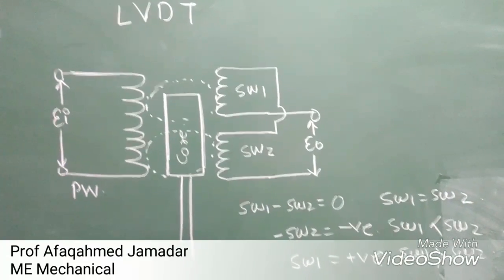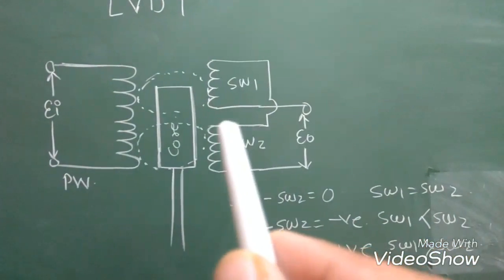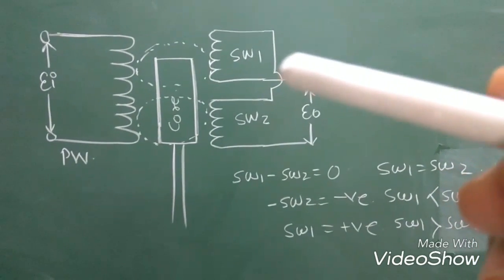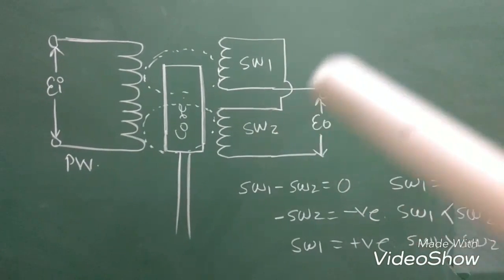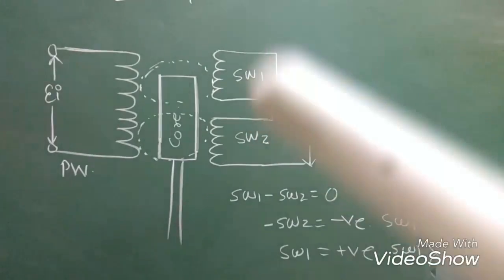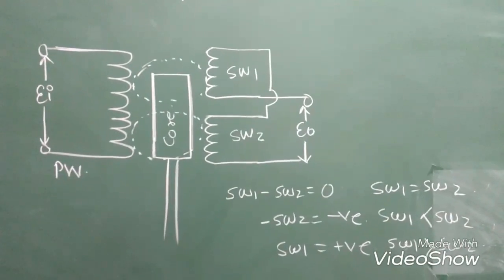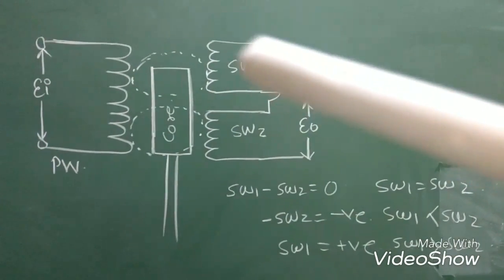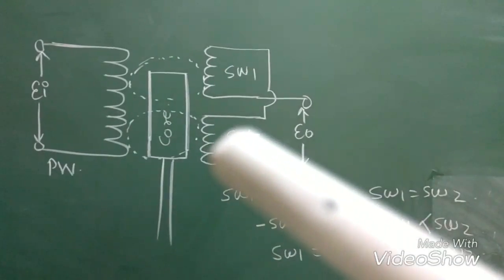LVDT Linear Variable Differential Transformer (Transducers)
Description and Demonstration of LVDT Linear Variable Differential Transformer (Transducers)